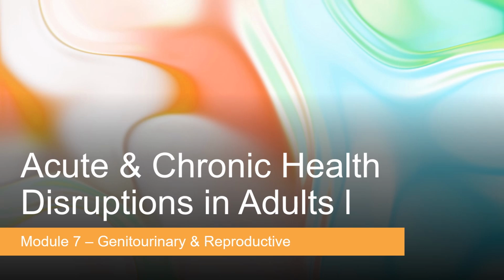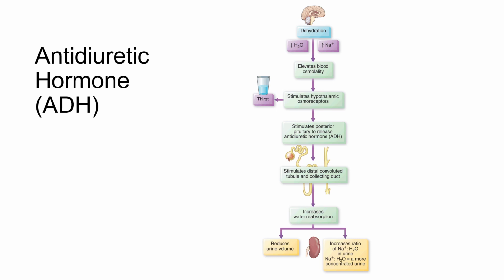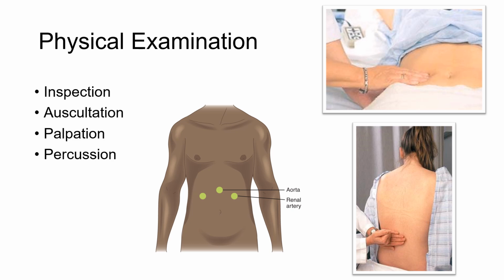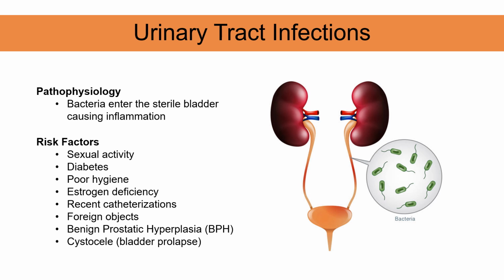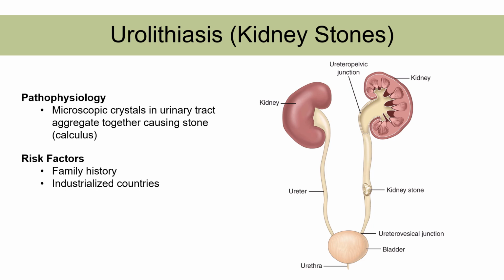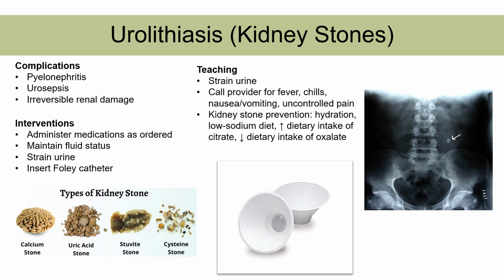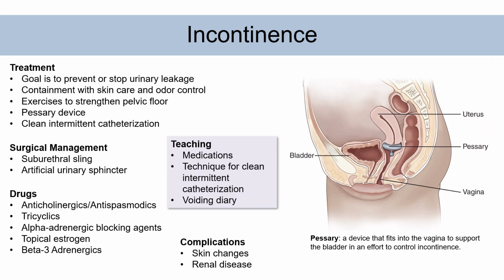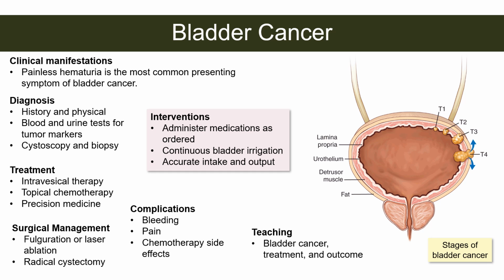Ch 61, 63 Urinary Function & Disorders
📱 Quick nursing tips on TikTok:
Chapters 61 & 63: Urinary Function and Disorders | Davis Advantage for Medical-Surgical Nursing (3rd Edition)

This video covers Chapter 61: Assessment of Urinary Function and Chapter 63: Coordinating Care for Patients with Urinary Disorders from Davis Advantage for Medical-Surgical Nursing: Making Connections to Practice (3rd ed.) by Hoffman and Sullivan. Originally created for my own RN-level Medical-Surgical Nursing students, this lecture is now available to help any nursing student master essential concepts in urinary assessment and management of common urinary disorders.

In this lecture, we review:
✔️ Urinary Tract Infections (UTIs) – causes, symptoms, prevention, and treatment
✔️ Urolithiasis (kidney stones) – types, pathophysiology, and nursing interventions
✔️ Urinary incontinence – types, risk factors, and evidence-based care strategies
✔️ Bladder cancer – risk factors, clinical presentation, and nursing management
✔️ Assessment techniques and interpreting diagnostic findings
✔️ Patient education, care coordination, and prioritizing safety

🔹 Great for class prep, NCLEX review, or clinical reinforcement
🔹 Presented by an RN and experienced nurse educator